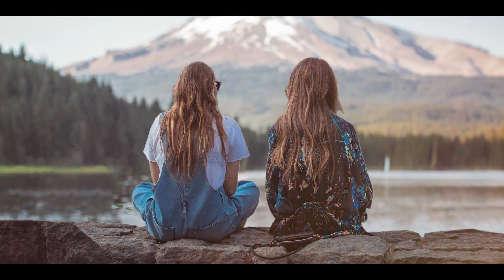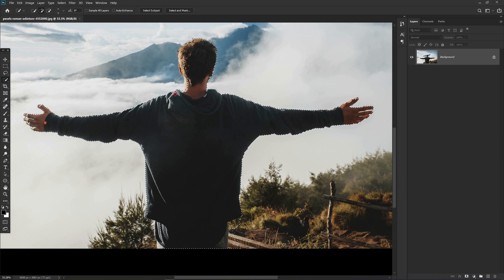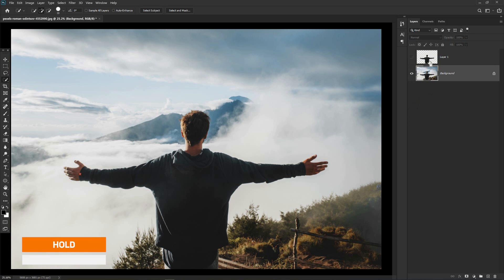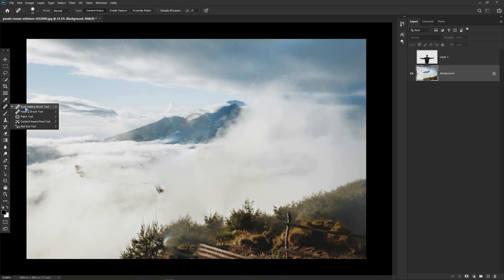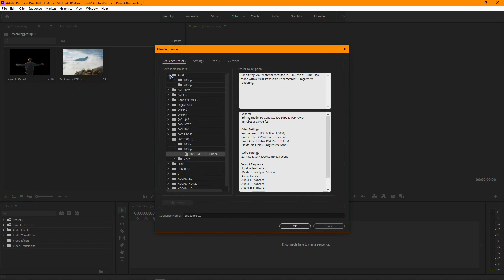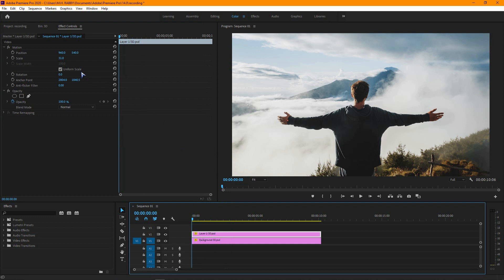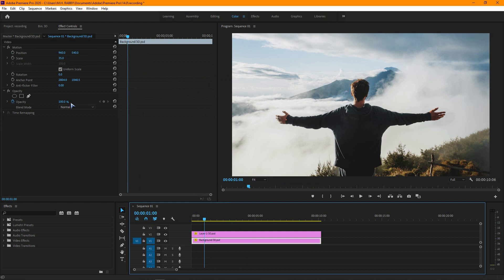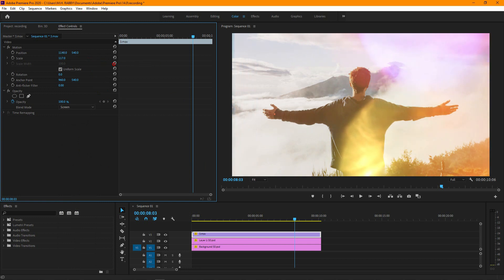PARALLAX EFFECT - Convert 2D Photo to 3D In Premiere Pro & Photoshop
Hello creative people welcome back to another brand new video by M.H. RABBY

In this video i'm going to show you how to animate 2D photo and give it 3D look in Adobe Premiere Pro Cc And Adobe Photoshop CC.

►Logo Reveal Template That I Use